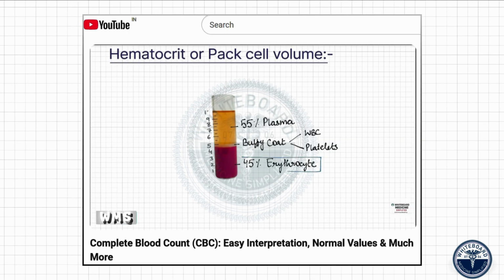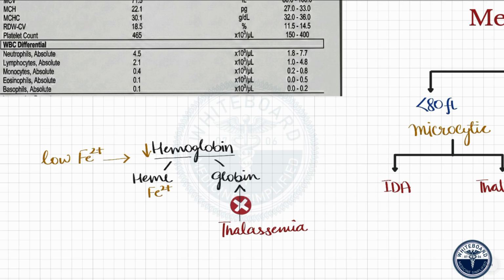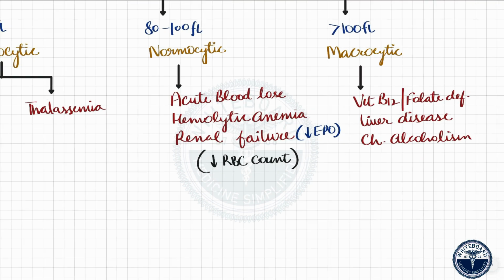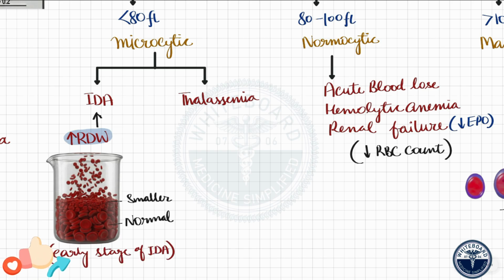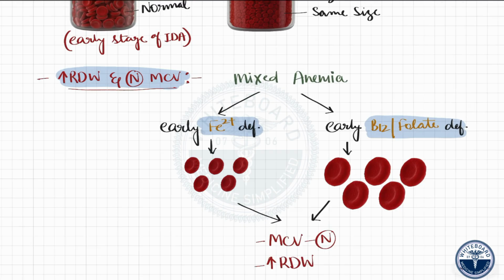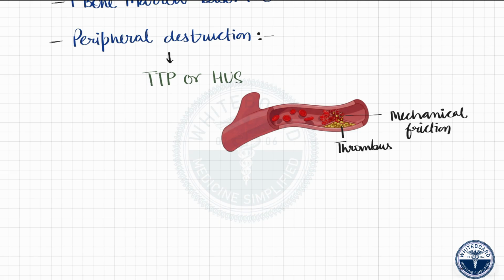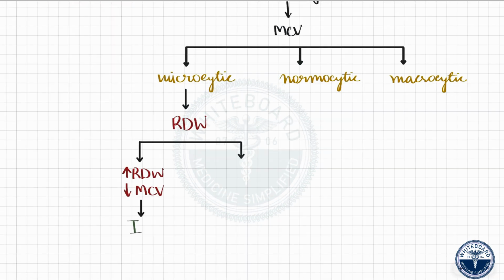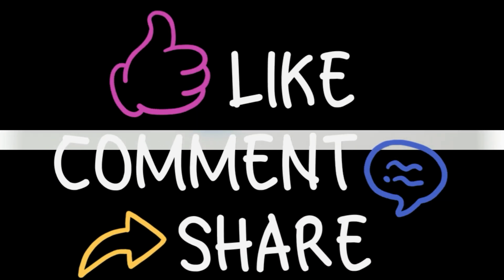How to Read a CBC Report – Part 2 (Step-by-Step)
Are you wondering what a Complete Blood Count (CBC) test is and how to interpret its results? You're not alone! In this video, we'll delve into the world of CBC tests, covering everything from what it is to how to read the report.

What is a CBC Test?
A CBC test, also known as a Complete Blood Count, is a laboratory test that measures various components of your blood. It provides valuable information about your overall health, detecting any infections, inflammation, or diseases.

Why is a CBC Test Important?
A CBC test is essential in diagnosing and monitoring various medical conditions, such as anemia, infection, and inflammation. It helps healthcare professionals identify any abnormalities in your blood, enabling them to provide accurate diagnoses and effective treatments.

*Understanding CBC Results*
So, you've received your CBC report, but what do the results mean? Don't worry; we've got you covered! In this video, we'll explain how to interpret your CBC results, including:

* Normal CBC Values: What are the normal ranges for each component?
* CBC Differential Explained: How to understand the different types of white blood cells.
* How to Read a CBC Report: A step-by-step guide to deciphering your report.
* Importance of Reticulocyte Count: What does this component reveal about your blood health?
* Understanding WBC Count: What do your white blood cell levels indicate?
* Platelet Count Normal Range: What's the ideal range for your platelet levels?
* MCV Meaning in Blood Test: How does this component relate to your red blood cells?

**Analyzing Complete Blood Count**

We'll also cover how to analyze your CBC results, including:

* How to Interpret Blood Tests: Tips and tricks for understanding your report.
* CBC Report for Beginners: A simplified guide for those new to CBC tests.
* Blood Test ABC Guide: A comprehensive guide to understanding your CBC report.

Timestamps | Complete Blood Count (CBC) Explained

00:00 – Introduction
00:26 – Confirming Anemia by looking at the Hemoglobin and Hematocrit
01:08 – Classify Anemia using MCV
04:41 – Assess the size variation of RBCs by RDW
08:45 – Check the other cell line (WBC & Platelets)
11:52 – Summarize, How to approach to a case of Anemia

**Conclusion**

In conclusion, a CBC test is a vital diagnostic tool that provides valuable insights into your blood health. By understanding what a CBC test is, how to read the report, and what the results mean, you'll be better equipped to take control of your health. So, sit back, relax, and let's dive into the world of CBC tests!

This video is perfect for anyone looking to understand the basics of Complete Blood Count tests, including medical students, healthcare